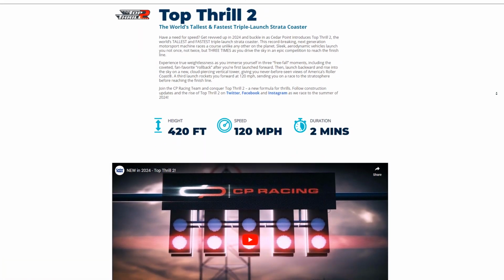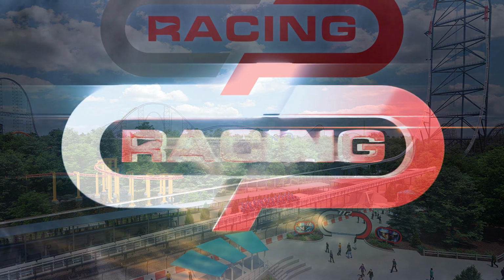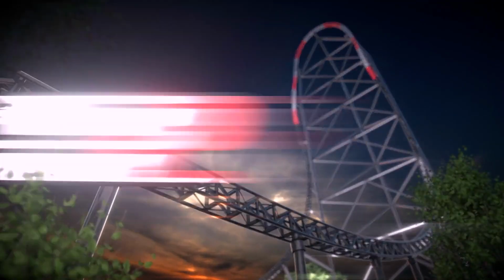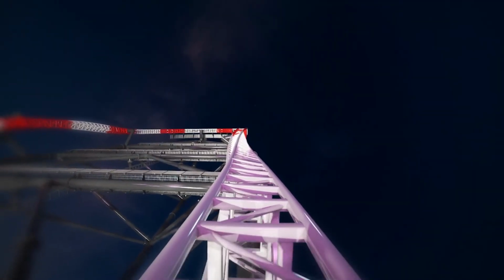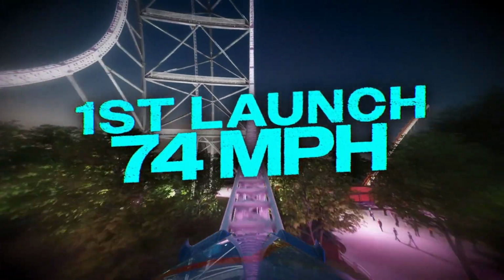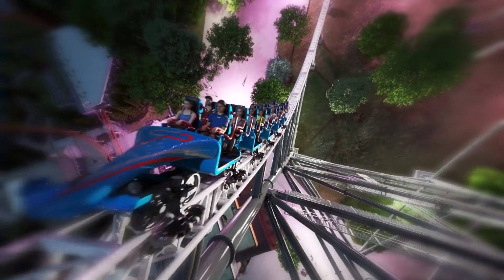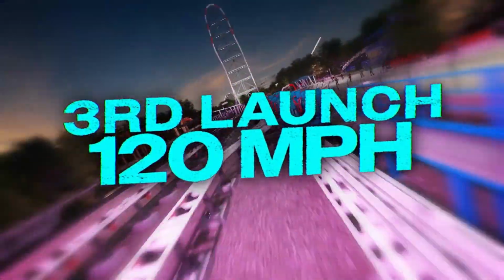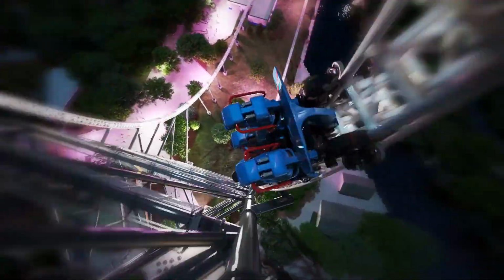Top Thrill 2 RIDE ANALYSIS - Cedar Point 2024 Roller Coaster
My analysis and thoughts of Top Thrill 2 coming to Cedar Point in 2024. Top Thrill 2 features 3 launches. 1st launch at 74 mph, 2nd launch at 101 mph, and 3rd launch at 120 mph. I am very excited for Top Thrill 2 and can't wait to ride it when it comes to Cedar Point in 2024.